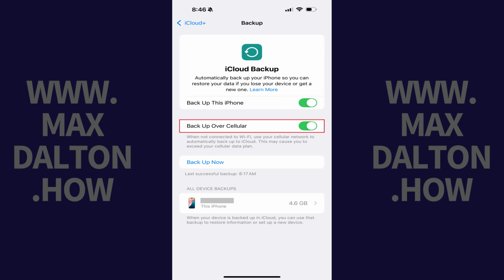How to Turn Off Backup Over Cellular on iPhone or iPad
In this video I'll show you how to stop backing up your iPhone or iPad over cellular data.

Timestamps:
Introduction: 0:00
Steps to Turn Off Backup Over Cellular on iPhone or iPad: 0:07
Conclusion: 0:43

Video Transcript:
Step 1. Open the "Settings" app on your iPhone or iPad, and then tap your name and profile picture at the top of this menu. The Apple Account screen is displayed.

Step 2. Tap "iCloud" in this menu. The iCloud screen opens.

Step 3. Scroll down this menu, and then tap "iCloud Backup." You'll land on your iCloud Backup screen.

Step 4. Tap to toggle off "Back Up Over Cellular." Your iPhone or iPad will no longer be backup up over a cellular data connection going forward.